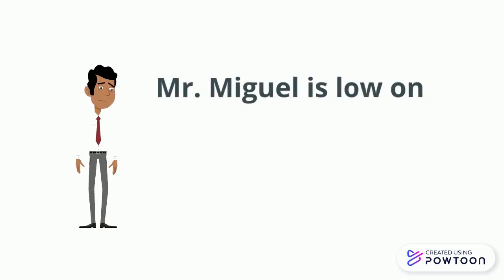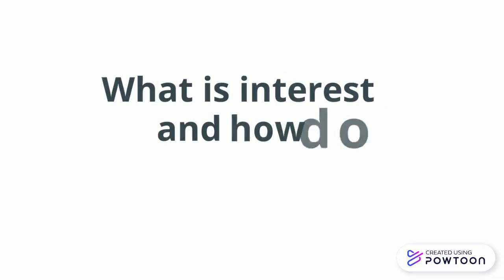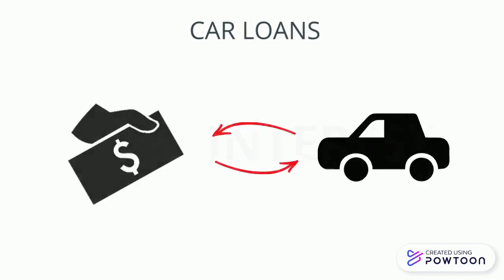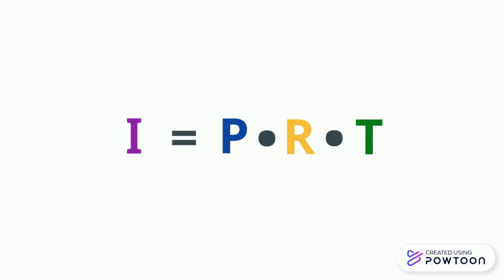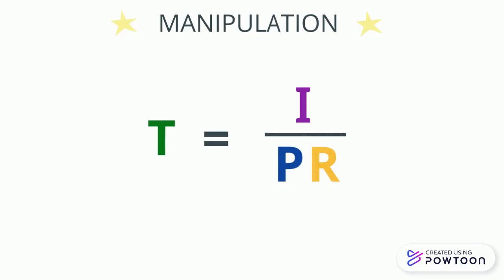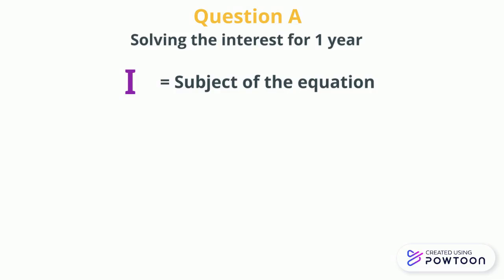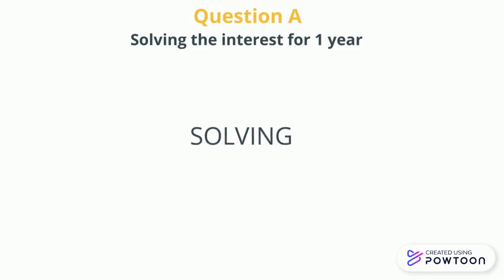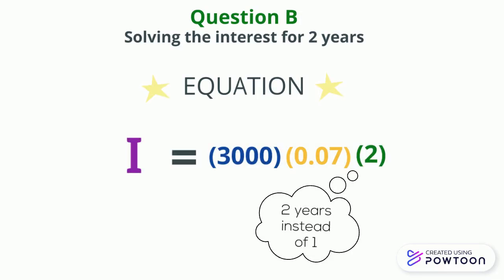Math Finals Video 1